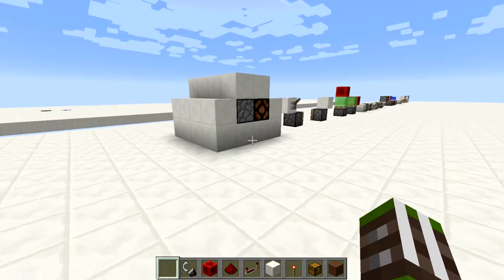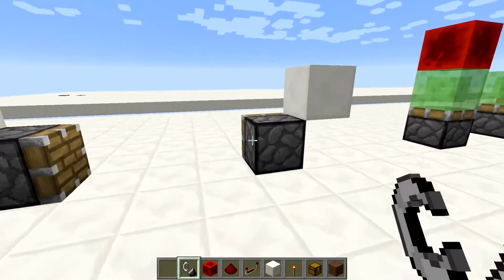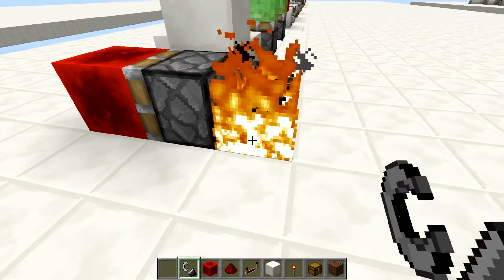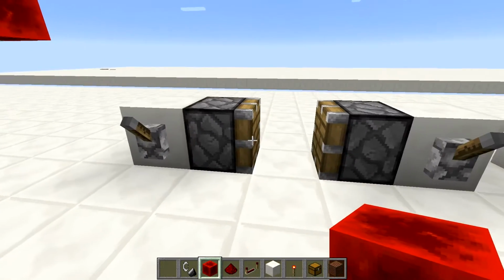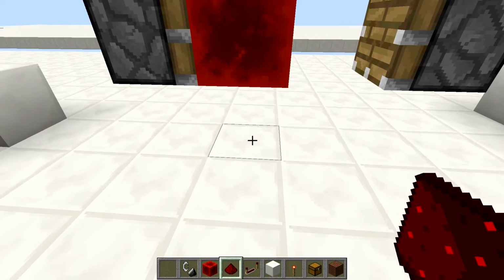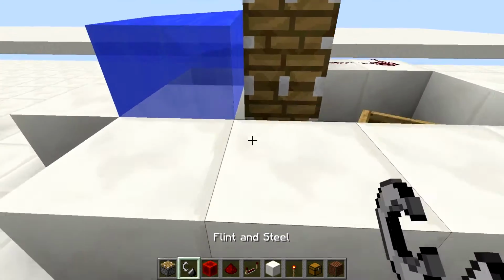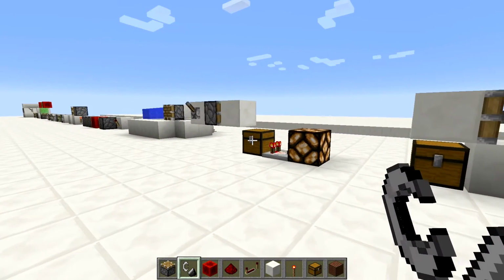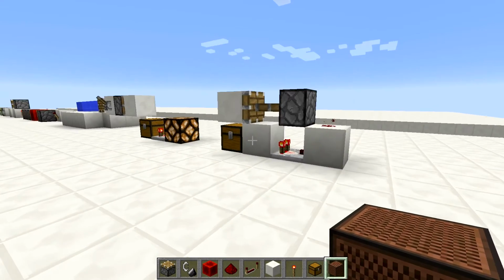Block Update Detectors - Redstone Tutorial #14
Block update detectors! Useful stuff!